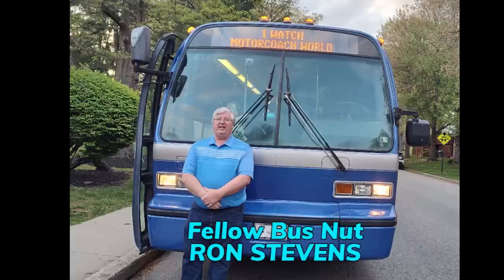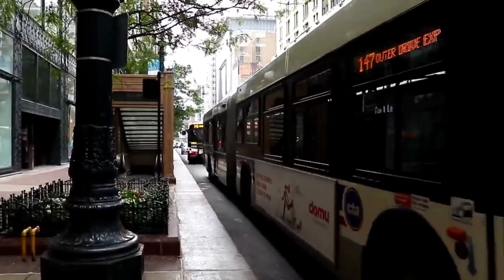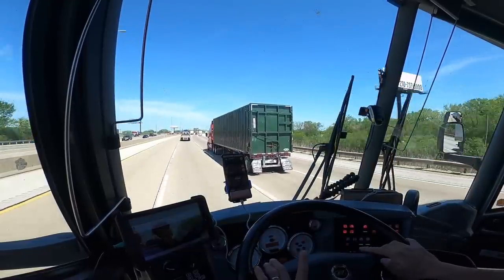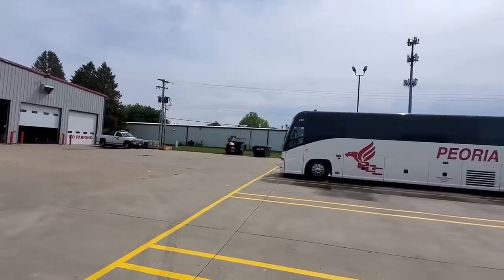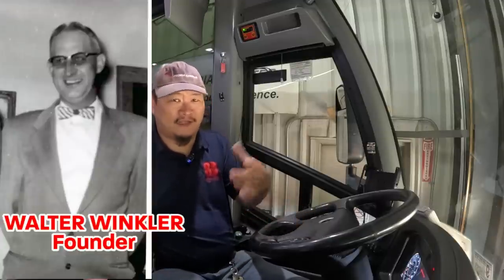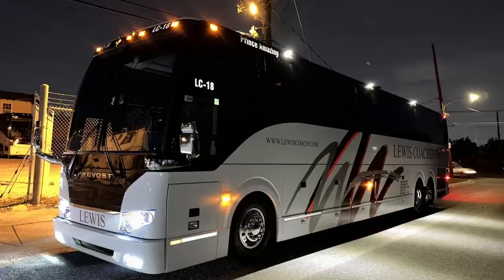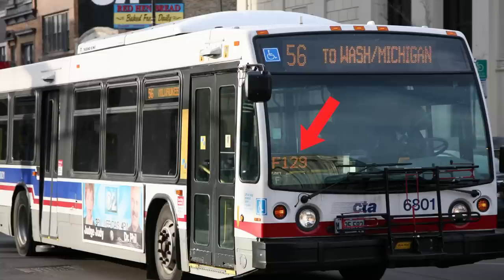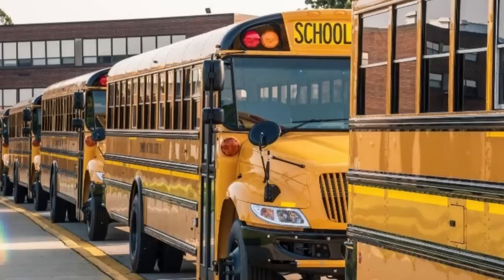WHY DO BUSES HAVE THESE NUMBERS?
Ever wonder what these numbers mean on the side of buses?
Watch this video and find out how bus companies number their buses!

Be sure to check out Busworld. A global website for all things bus and motorcoach related

Be sure to check out Bus and Motorcoach News. You can get all the headlines of what's going on in the motorcoach and bus world

Videos Clips used from Other YouTube Channels